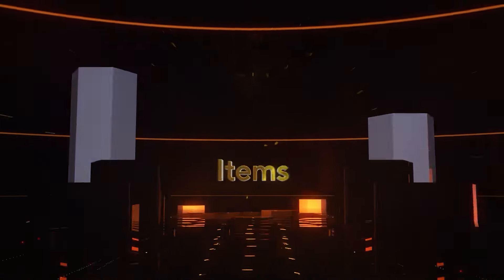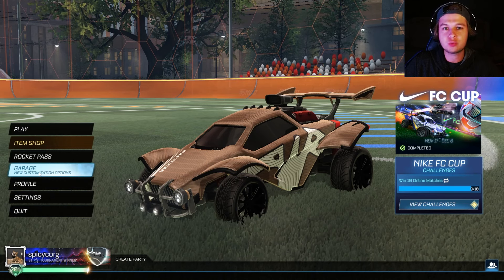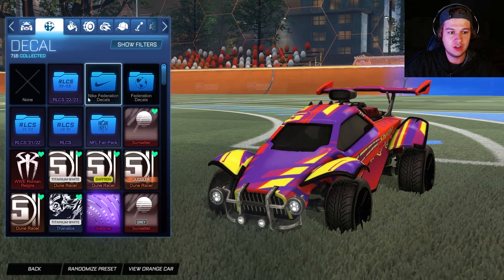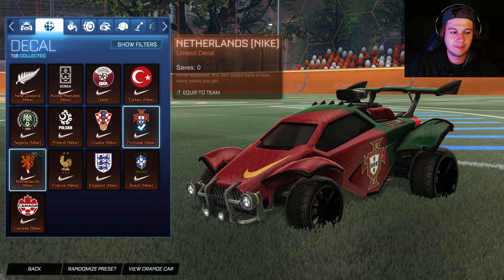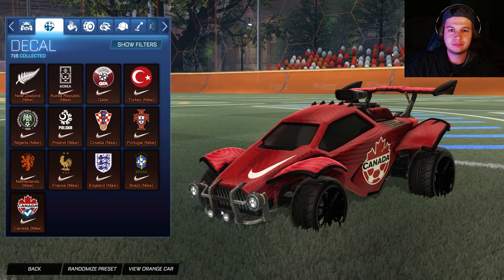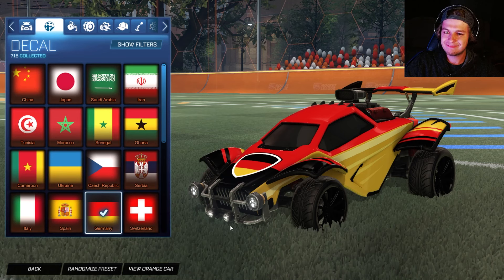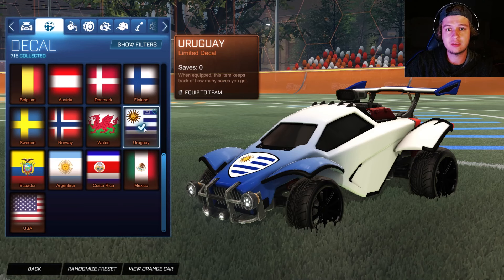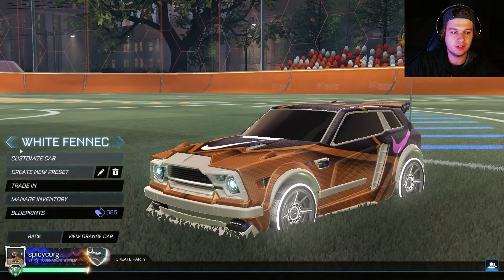Rocket League SMASH or PASS: World Cup Decal Edition